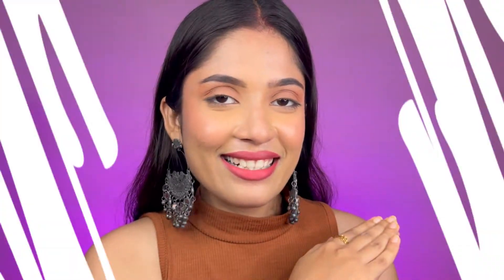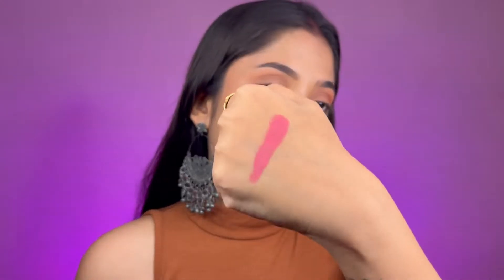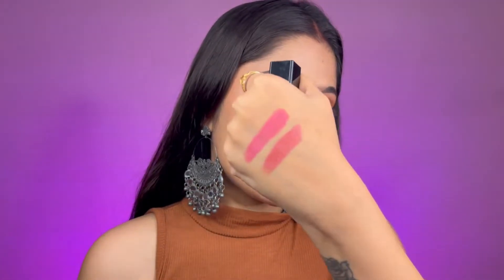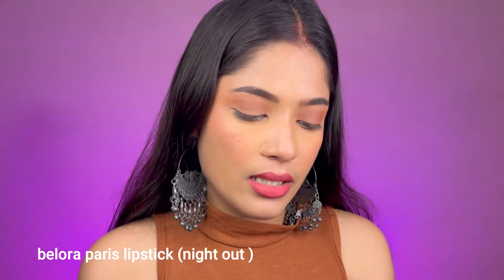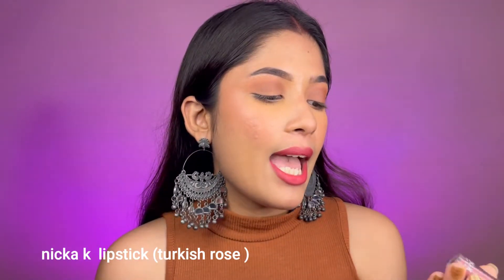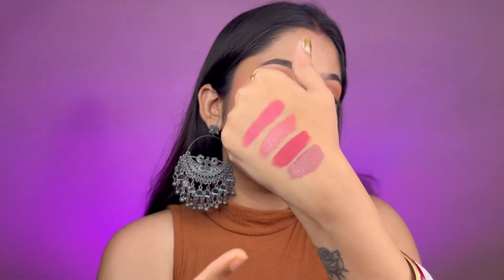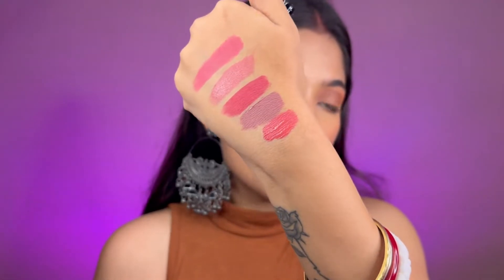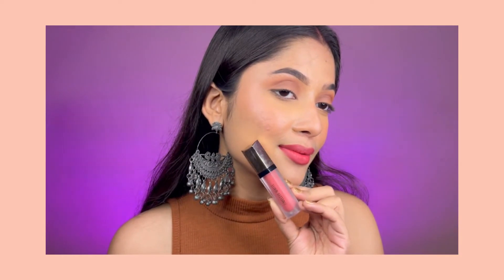Top 5 pink nude lipsticks for summer💄Longlasting | For all skintones | Triya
Hey loves❤️

products

1. Pac moody matte lipstick (sweet 16)
2. House Of Makeup lipstick (wyld rose)
3. Nicka k true matte lipstick (turkish rose)
4.Pac timeless matte lipstick (puny)
5. Belora Paris Liquid Lipstick (night out)

Tripod: Osaka

©copyright: all the content of this channel is made by Channel owner  Triya Chakraborty, do not copy or use any content (paid or unpaid)... without permission, email is given above.